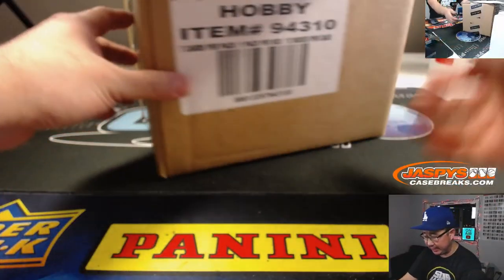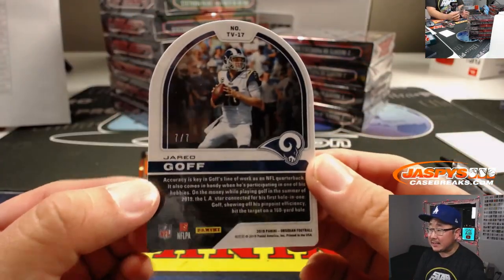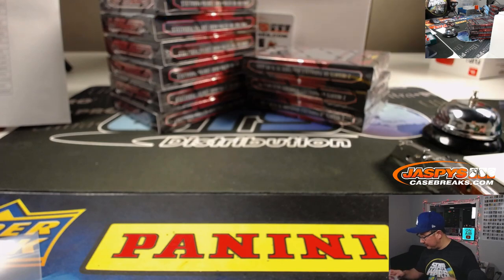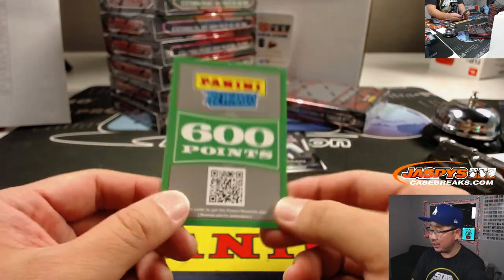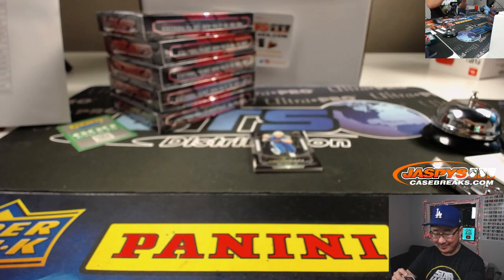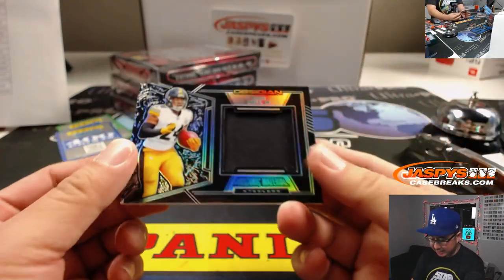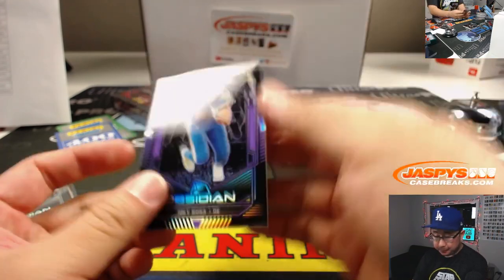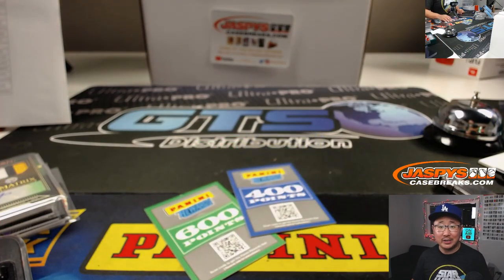Th, 12.12.19 || 12Box PYT #6 || 2019 Panini OBSIDIAN Football (NFL)